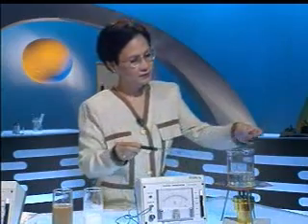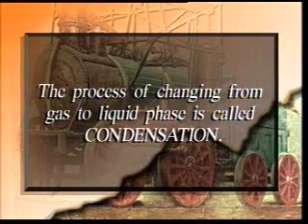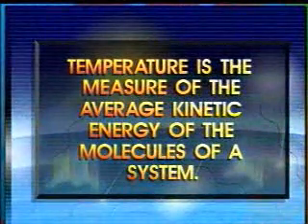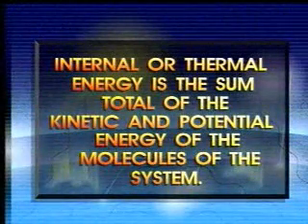Physic Volume2 Episode 20.flv